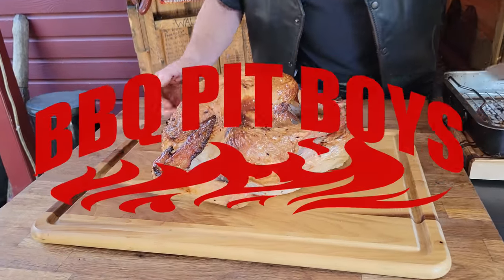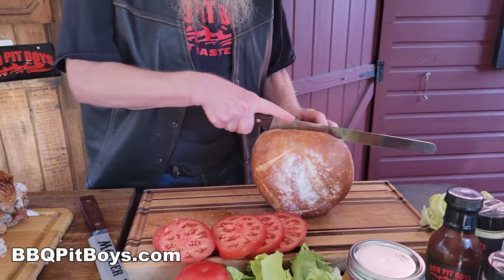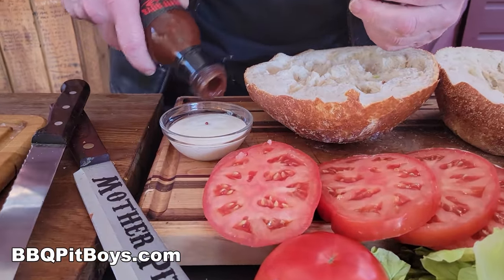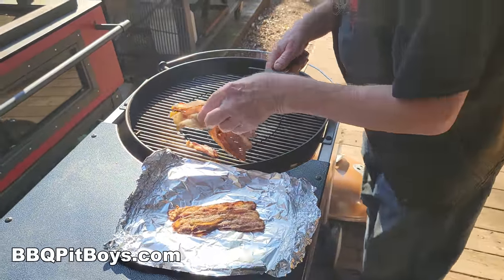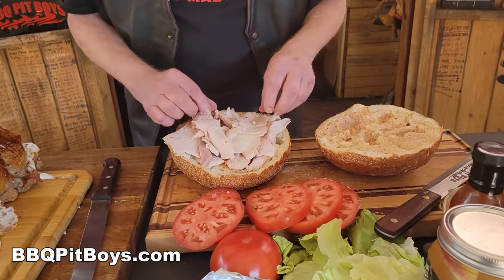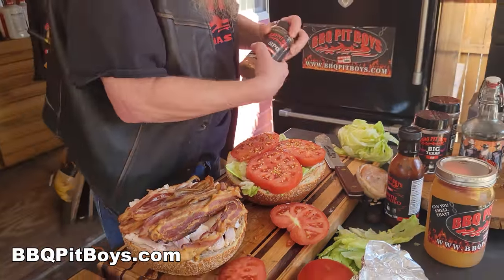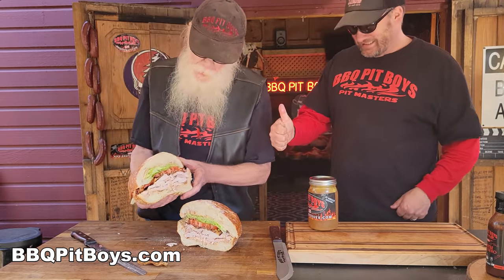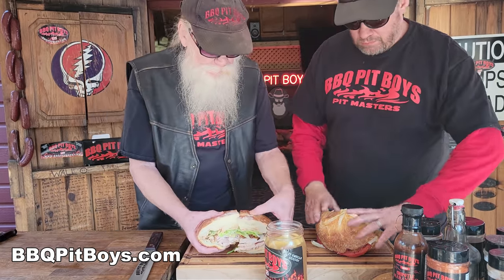Our Turkey Smoked Bacon LT Sandwich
Don't throw it out! The BBQ Pit Boys show you what to do with all that leftover holiday turkey. Try our Turkon classic, a simple to make smoked bacon on a roll with slices of roast turkey, tomatoes, lettuce and a tasty sandwich spread. Check this out!

--  BBQ Pit Boys SHOP  --
x